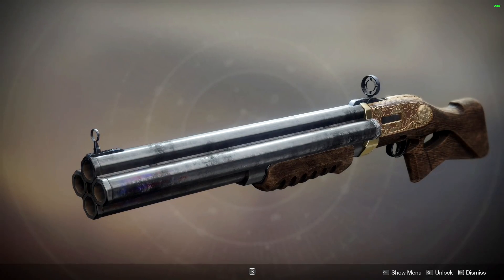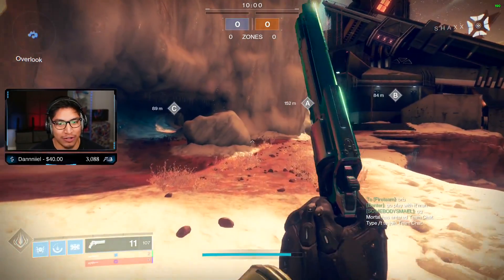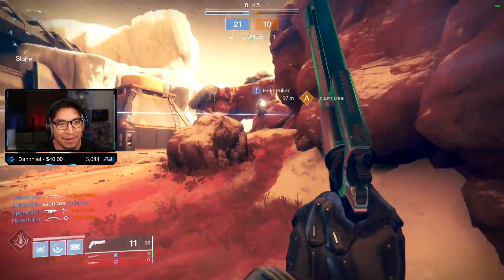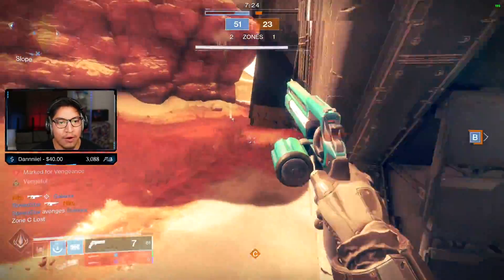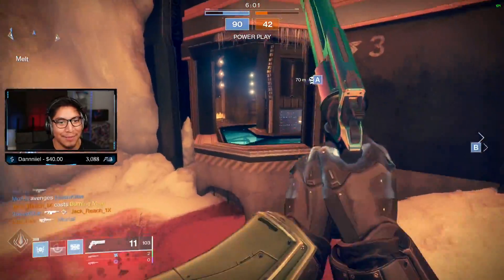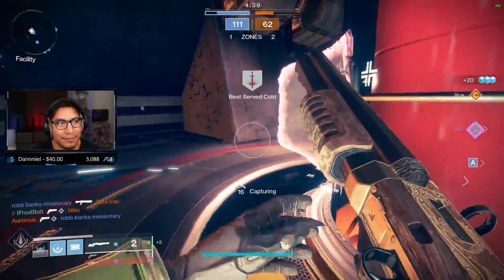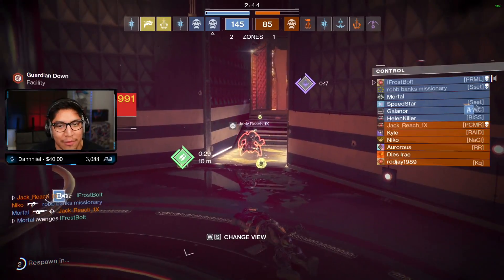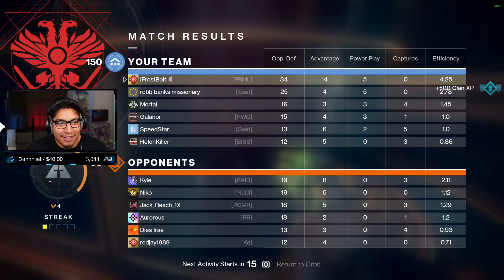The Fourth Horseman in PvP.. | First Impressions!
lmao what is this thing! It seems like it'll be better in PvE. Itll be quite fun to troll or meme people with this though. Anyways, this is just the first impressions. Enjoy!